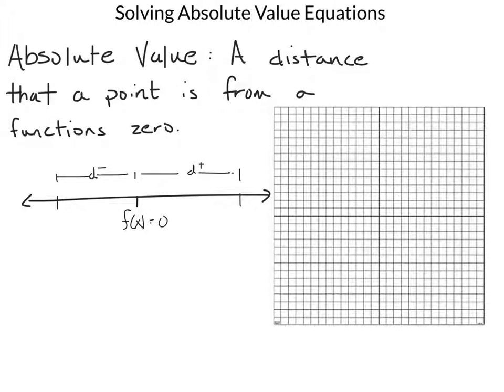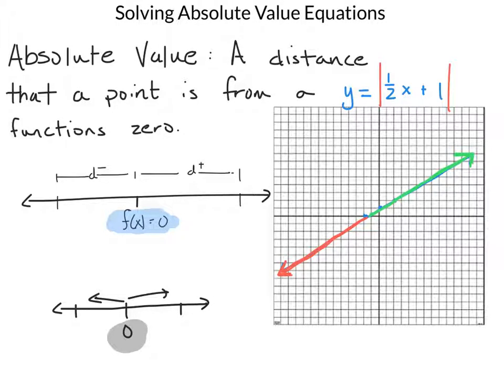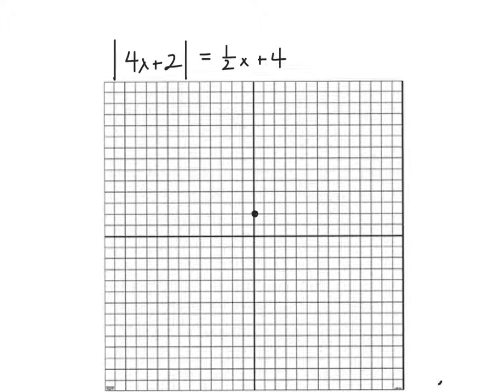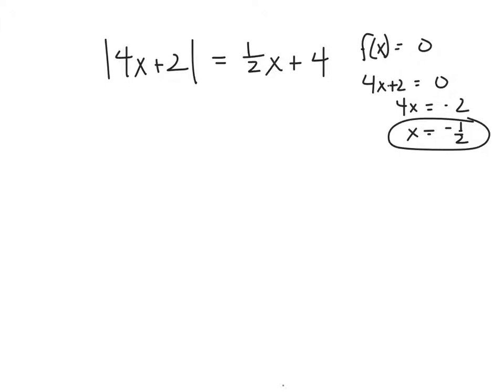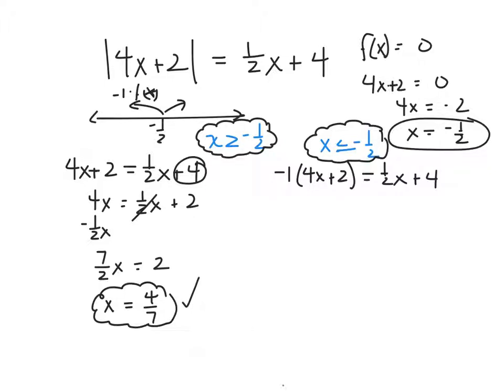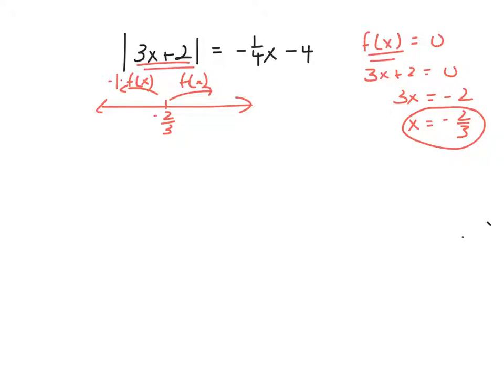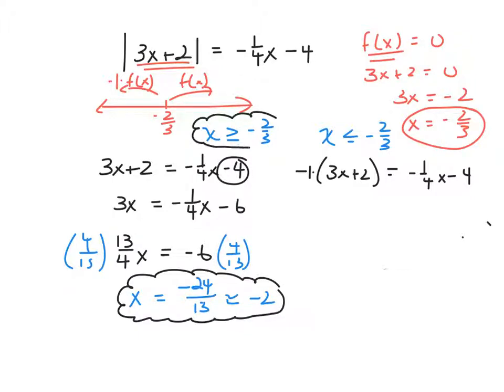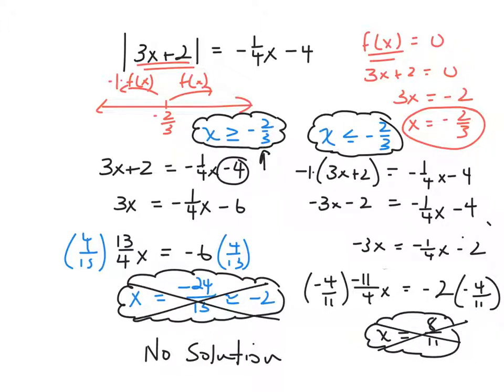Solving Linear Absolute Value Equations with variables on both sides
Skip to 8:20 for just problem solving skill

This is a lesson on understanding the absolute value concept when solving equations that is crucial for later courses. It is an in depth explanation which is why the video is a little longer.